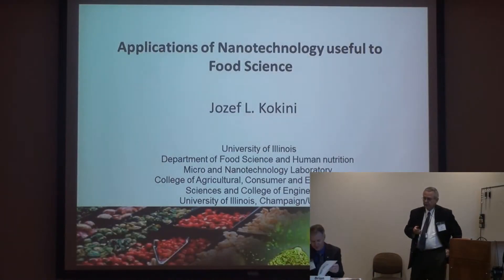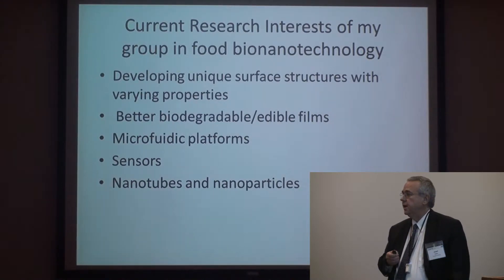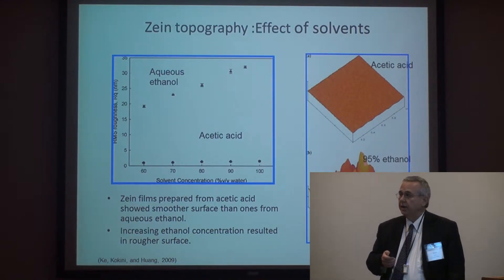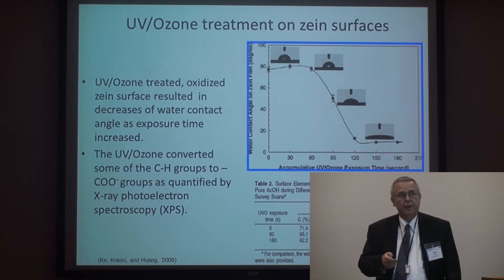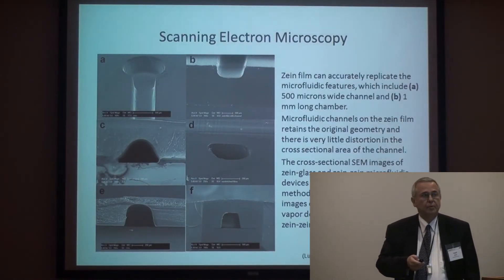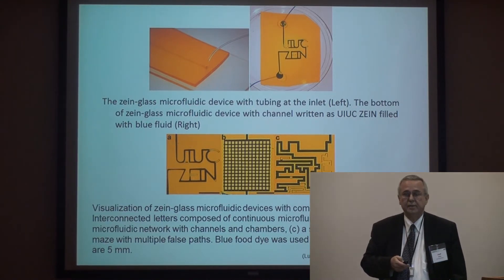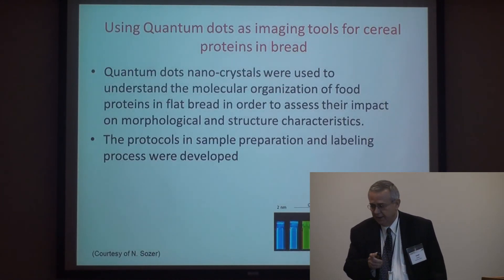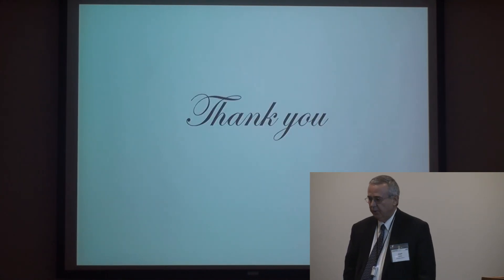Illinois NanoBio Node - CABPN Workshop - Applications of Nanotechnology useful to Food Science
Jozef L. Kokini, Professor of Food Engineering, Department of Food Science and Human Nutrition, UIUC - "Applications of Nanotechnology useful to Food Science"

CABPN Workshop
11/07/12